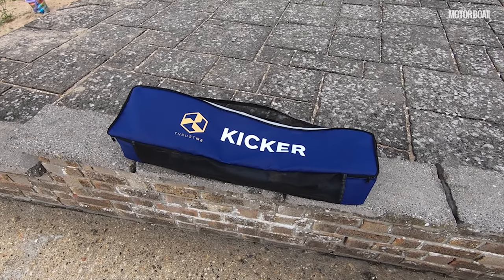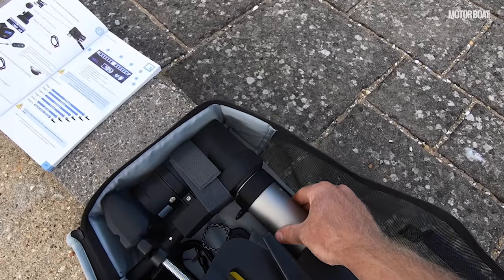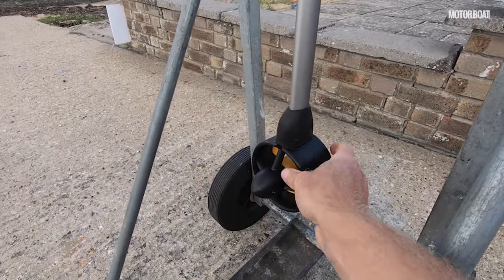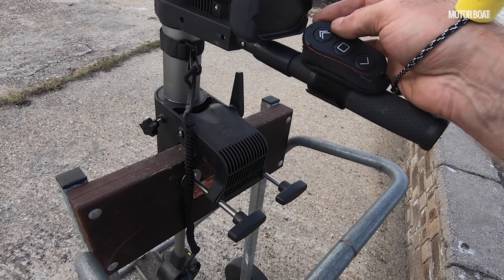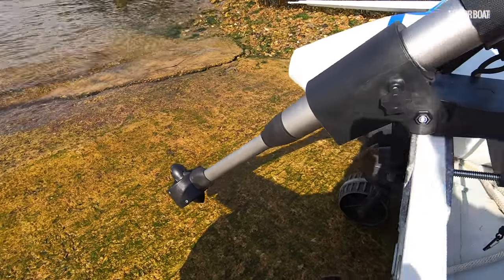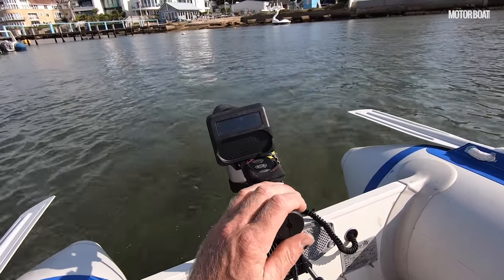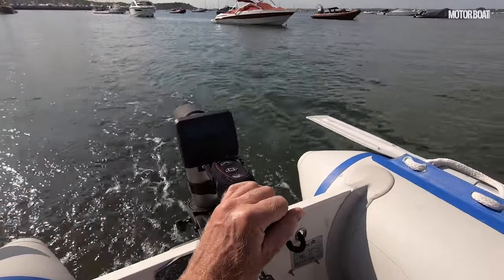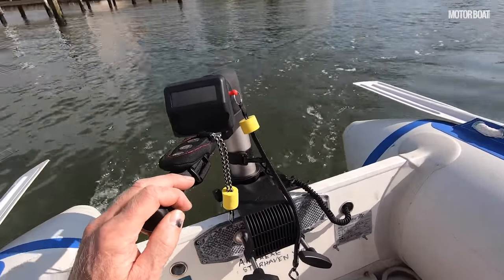Light but powerful electric outboard motor review | Thrustme Kicker 1kW unboxing and test | MBY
*** While filming this review I made the unforgivable mistake of forgetting to attach the kill cord. Although it's only a small motor used in calm conditions, kill cords should always be worn. I apologise unreservedly for this oversight - Hugo ***

We’re big fans of small electric outboards on tenders. They are so much cleaner, quieter, easier to store and less hassle to use than a petrol one. Priced at £1,250 (inc. VAT), the Thrustme Kicker is £400 cheaper than an ePropulsion Spirit 1.0 Plus and over £750 cheaper than a Torqeedo 1103C.

But perhaps the bigger surprise is how little it weighs, just 4.4kg including the battery, compared to 19.3kg for the Spirit and 17.3kg for the Torqeedo.

It’s not an entirely fair comparison because although the Thrustme Kicker features a similarly powerful 1kW motor, its built-in battery is only rated at 259kWh compared to 915Wh for the Torqeedo and 1,276Wh for the ePropulsion so it won’t last as long at full power (30 minutes is the claim).

Motor Boat & Yachting editor Hugo Andreae borrowed a 1kW Thrustme Kicker for a week over the summer to get a proper feel for what this electric outboard can do.